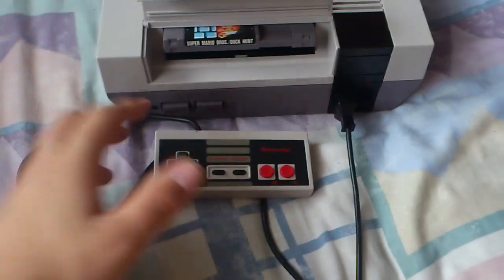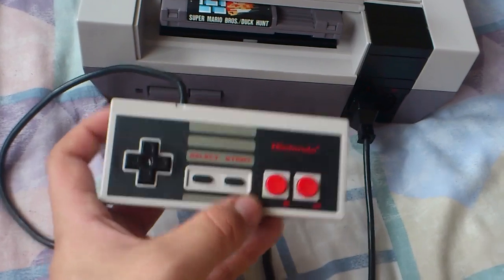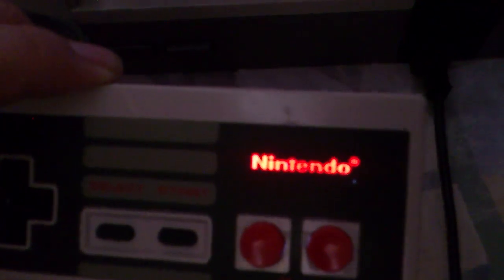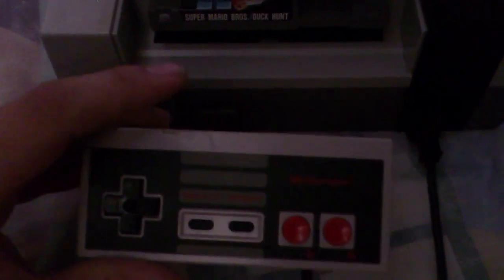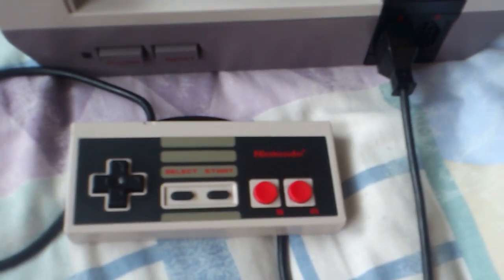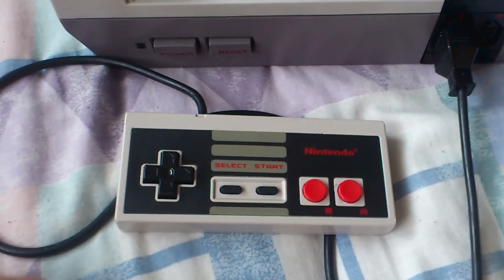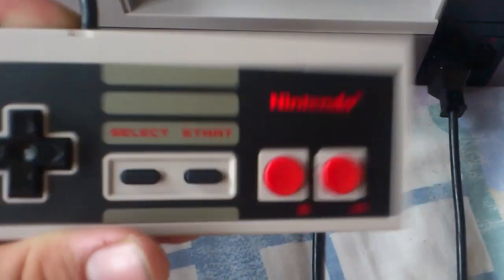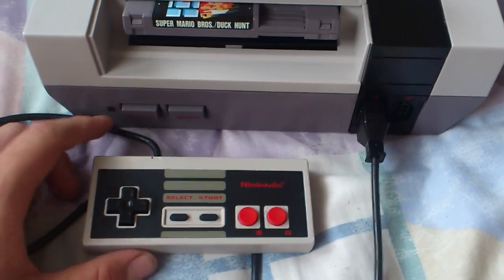NES controller l.e.d mod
A quick video of an NES controller that I modded with l.e.ds to backlit the Nintendo logo